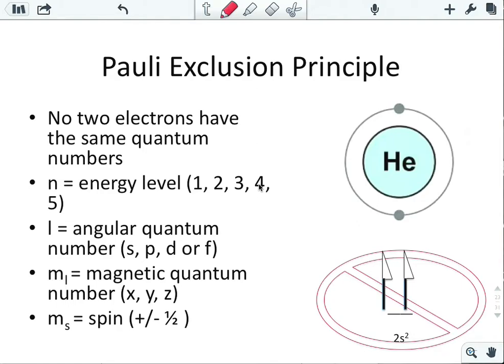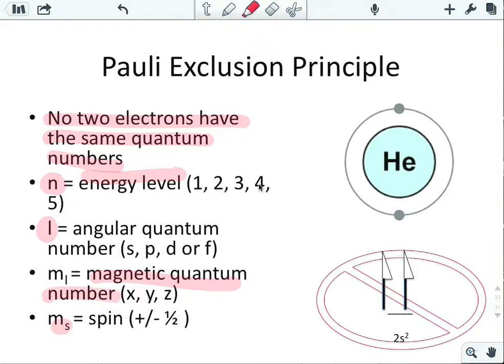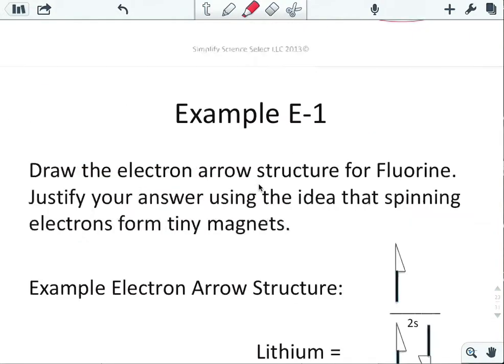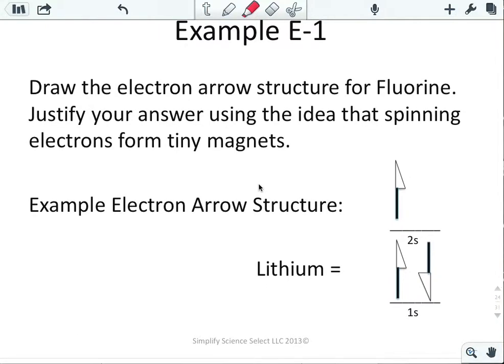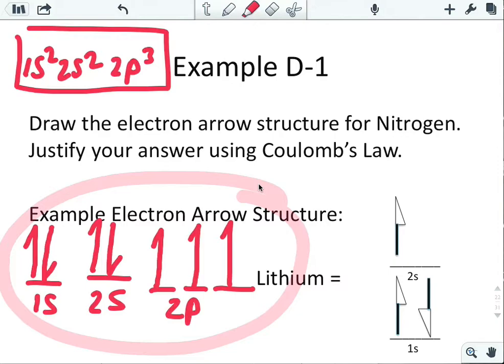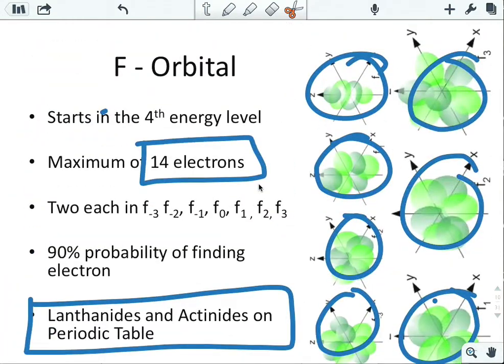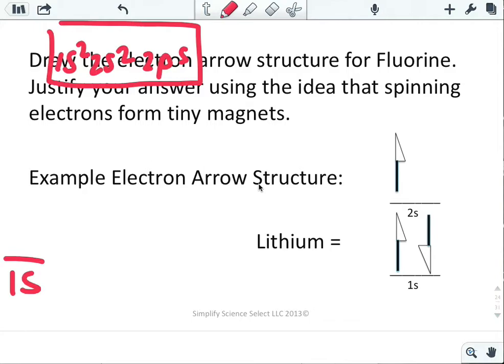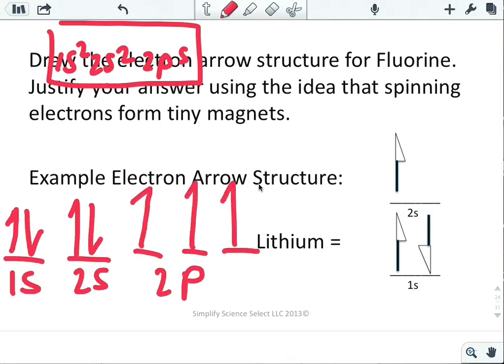C6.1.5- Where oh where are my electrons?